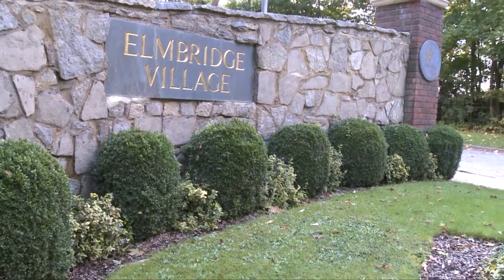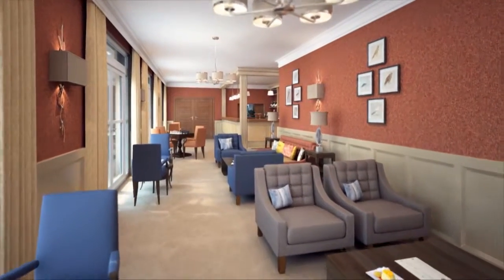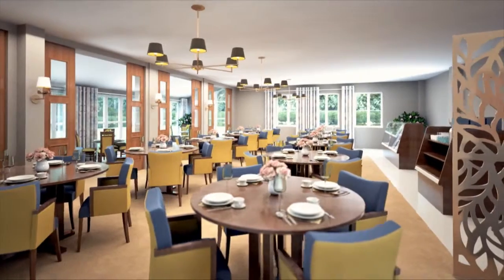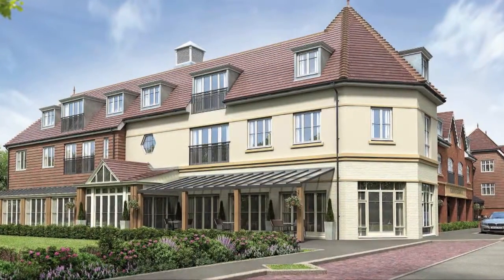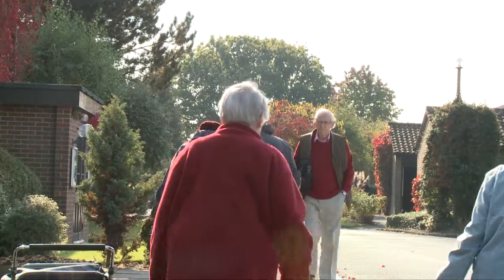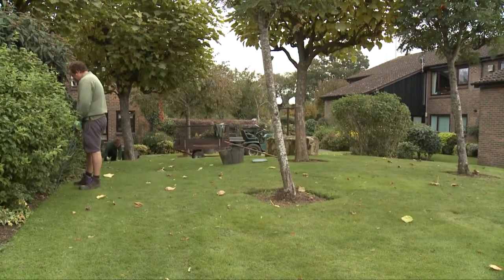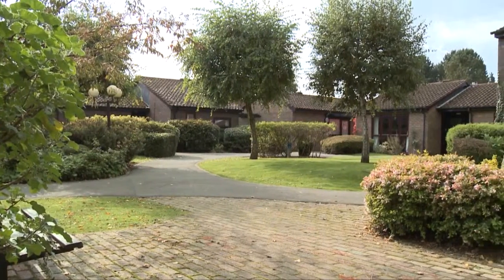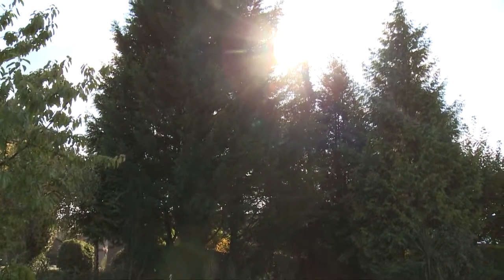Elmbridge Manor || Retirement Villages